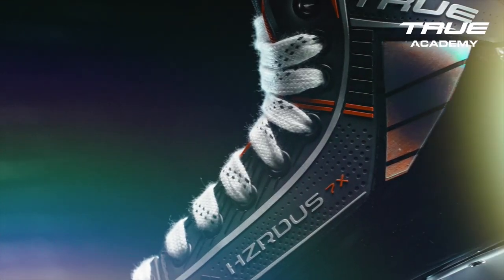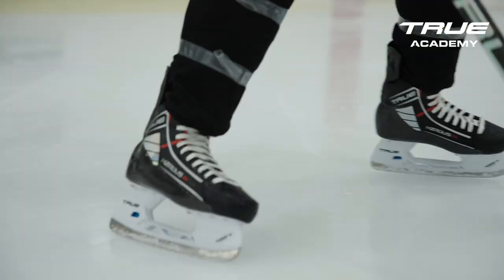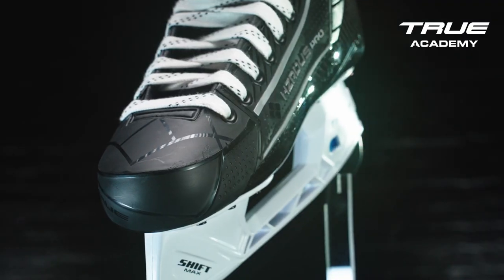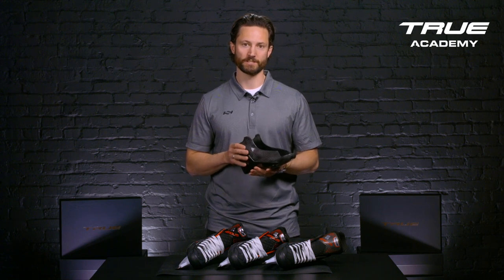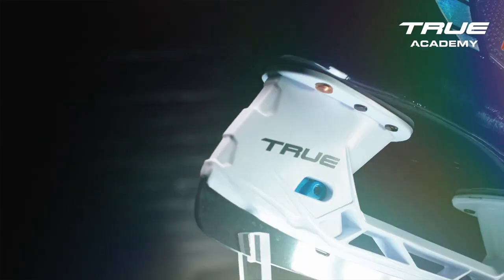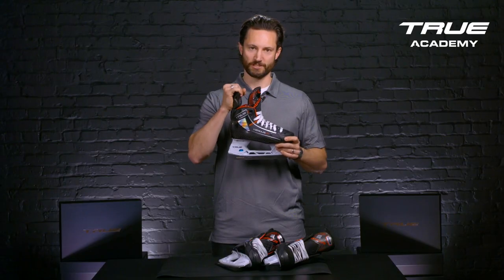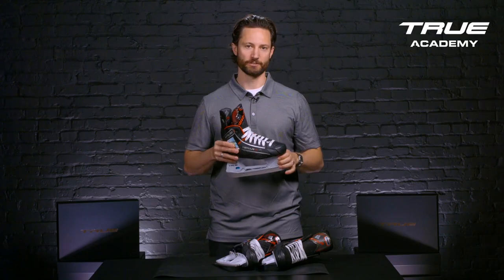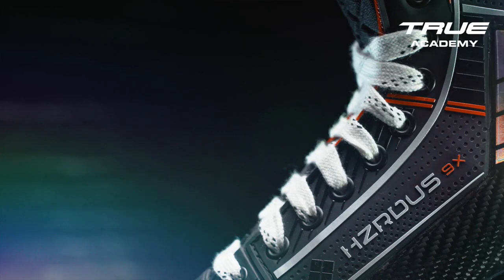🔥 ALL-NEW HZRDUS 2023 PLAYER SKATES | TRUE by Scott Van Horne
An evolution of our original TF line, our all-new HZRDUS 2023 skate lineup features a stiffer shell rating to deliver an effective mix of power, response, and control in your stride.

Combining our flagship orange splatter with a traditional TRUE look that players have grown to love, HZRDUS is a truly aspirational product for those that appreciate sleek design aesthetic and innovative technology to help boost their on-ice performance.

By incorporating high-grade thermoformable materials with our patented NEUROFIT+ one-piece shell design, HZRDUS Skate offers an unmatched fit and premium comfort in an ultra-lightweight package.

NO MATTER THE PRICE POINT, HZRDUS EXCEEDS ALL EXPECTATIONS OF TRUE’S BEST-IN-CLASS FIT AND ELITE PERFORMANCE BENEFITS THAT HELP IMPROVE YOUR GAME WHEN IT MATTERS MOST.